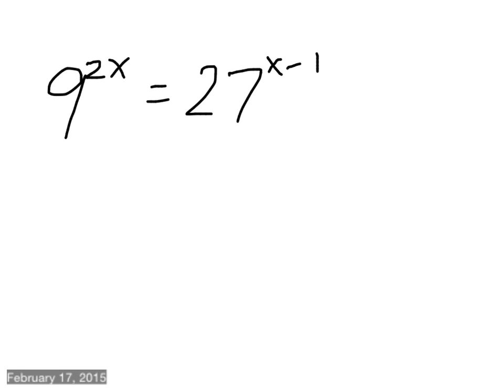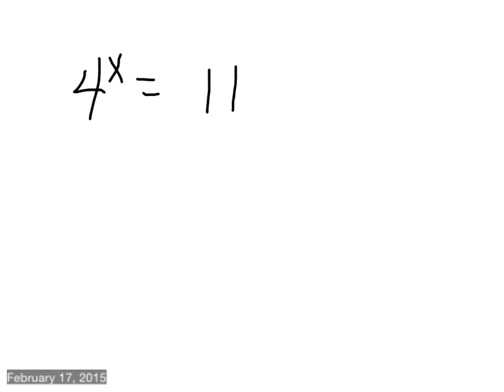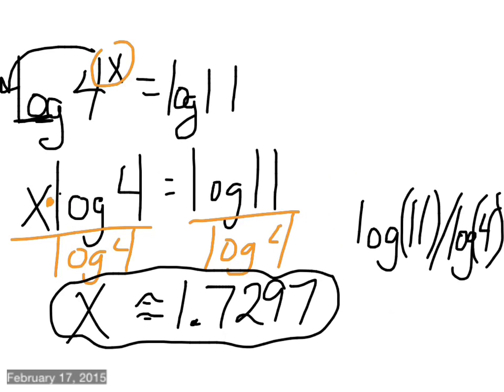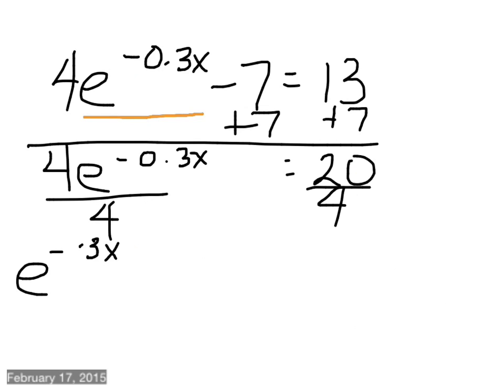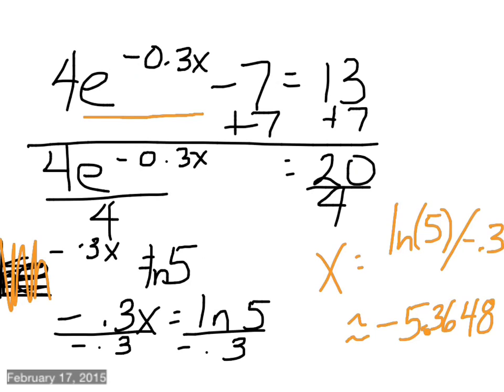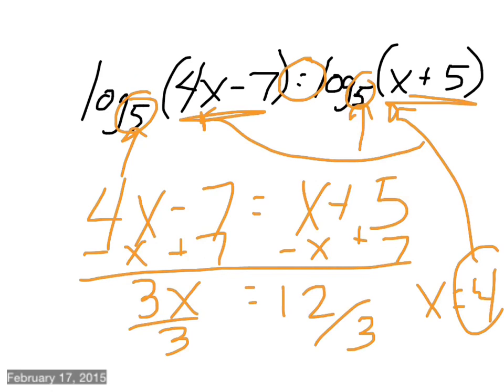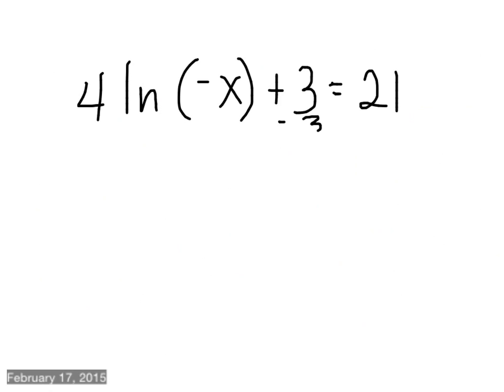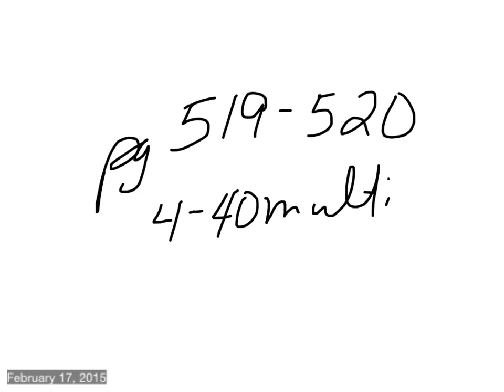Section 7.6 Solving Exponential and Logarithmic Equations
Examples of how to solve exponential and logarithmic equations